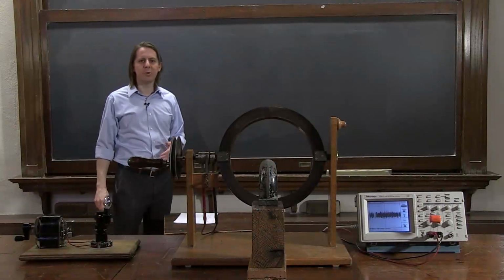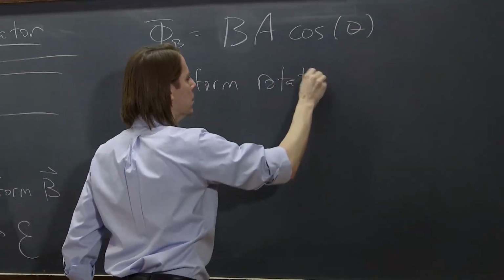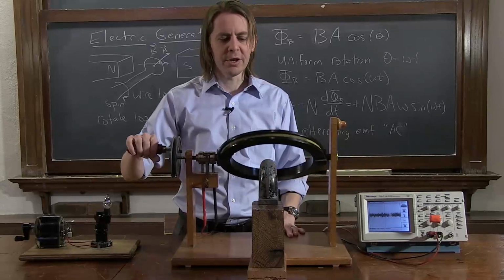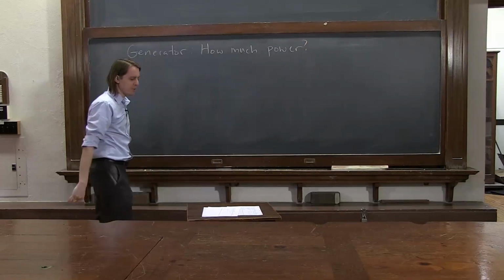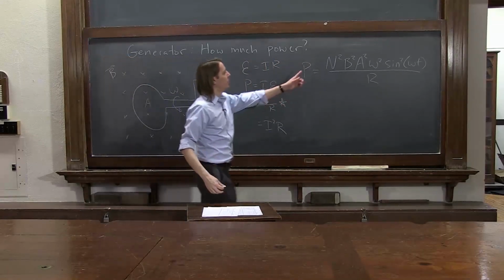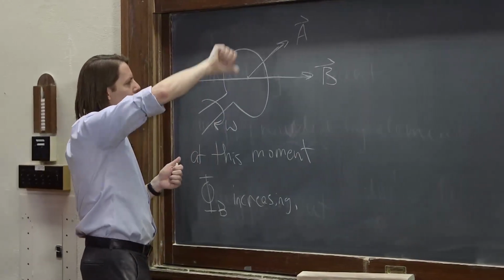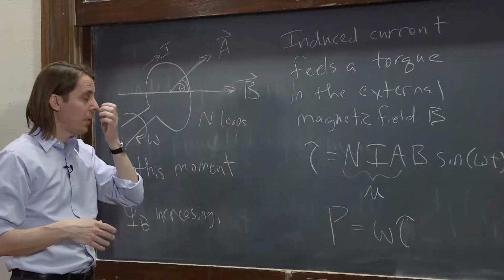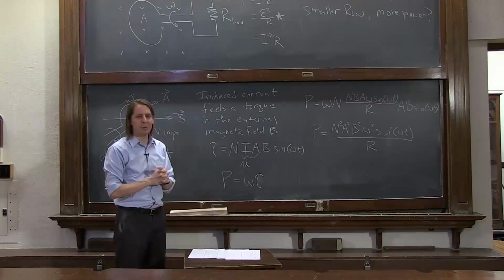Electricity and Magnetism - 8.5 Generators